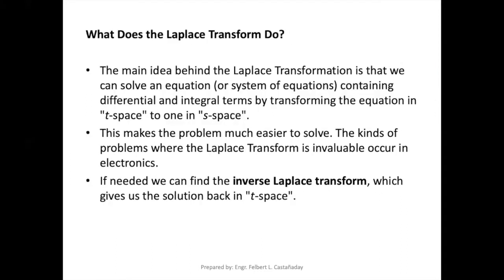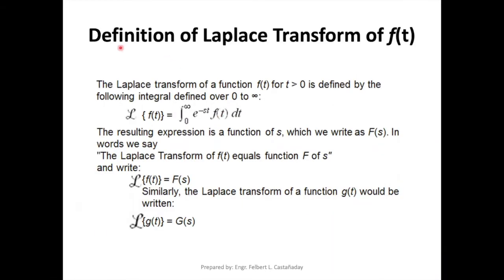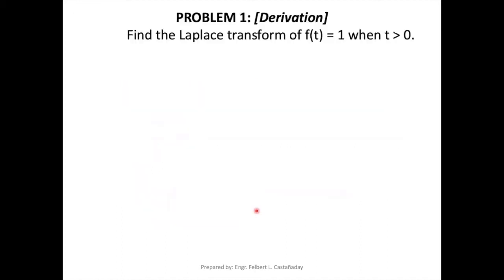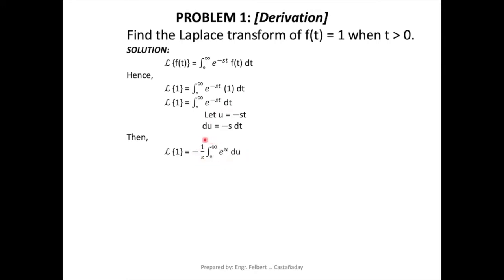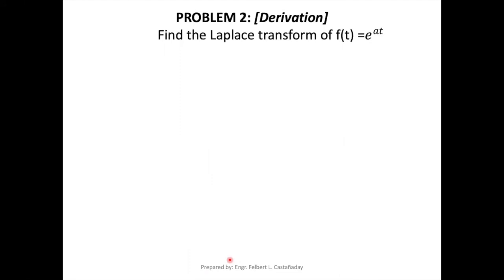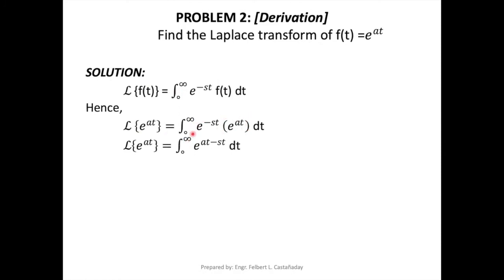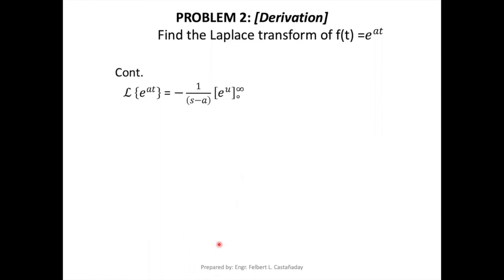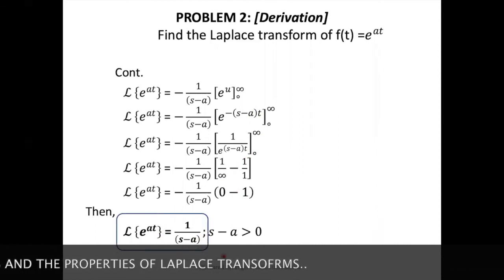Laplace Transform (Overview) | Advanced Engineering Math